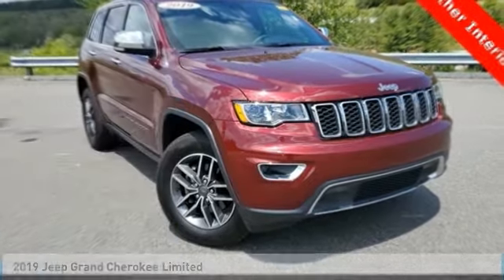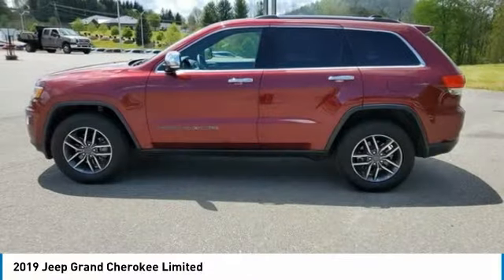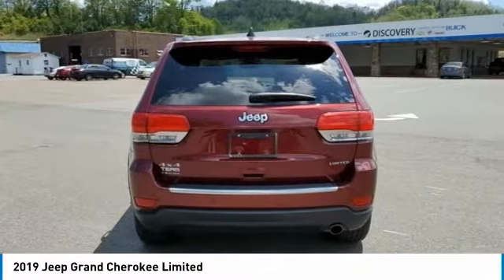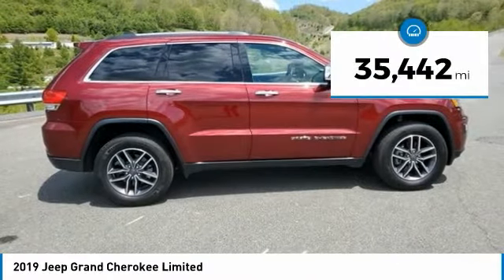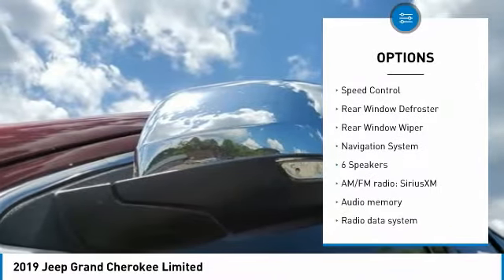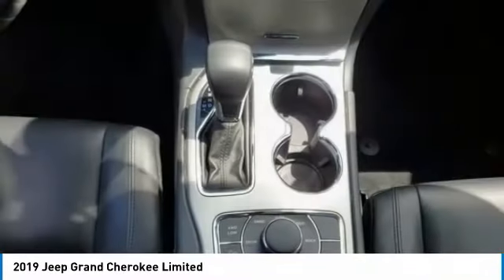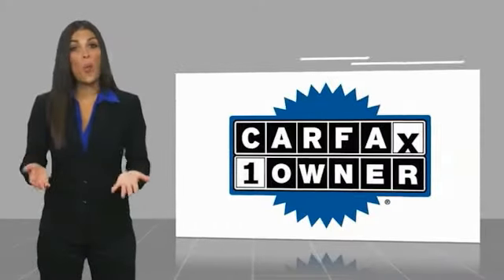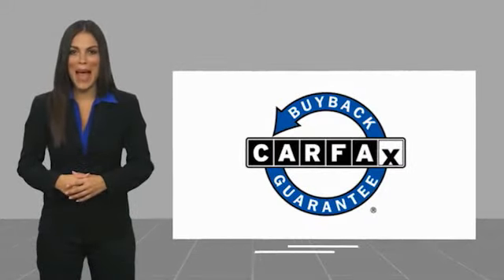2019 Jeep Grand Cherokee Limited FOR SALE in Boone NC BP1048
Stop in today for a test drive of this 2019 Jeep Grand Cherokee

2705 U.S. Hwy 421 S

TEAM CERTIFIED 1 year/12,000 miles of Standard Warranty Coverage and 1 year/12,000 miles of Basic Maintenance Coverage through Zurich North America We offer No-Hassle No-Haggle Market Based Pricing so please call to check on the availability of this vehicle - Shop 24 hours a day - Home of the FREE CAR WASHES FOR LIFE - We ll buy your vehicle even if you don t buy ours.   All pricing reflects 1000 in Trade-In Assistance and 1500 in Down Pmt Assistance. Must trade a 2009 or newer vehicle and finance through an approved lender to qualify. Dealer Discounts available to everyone. Must finance through dealer s participating lenders to qualify.